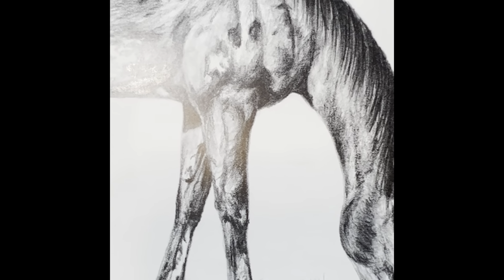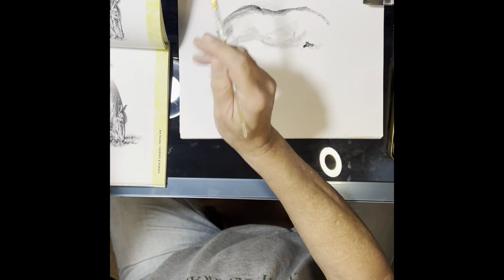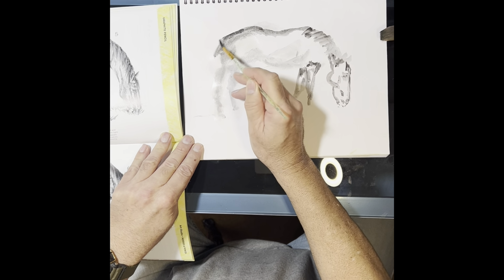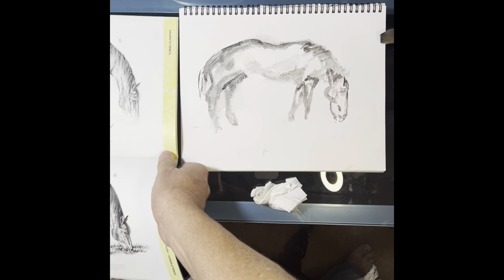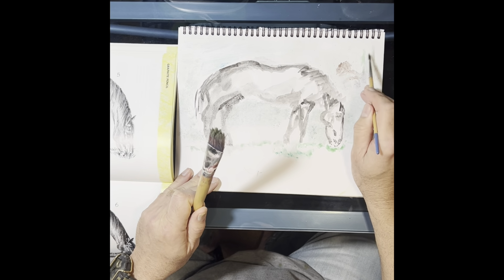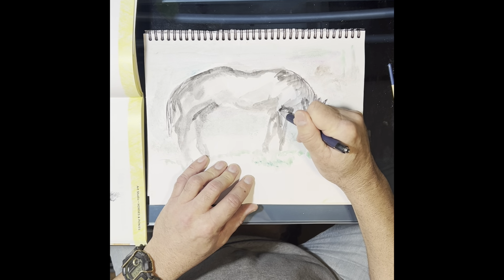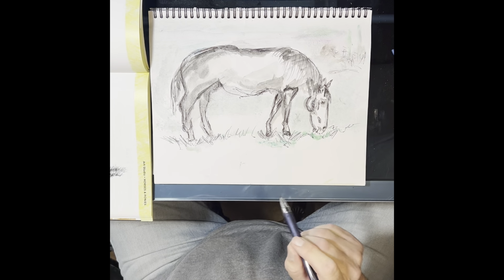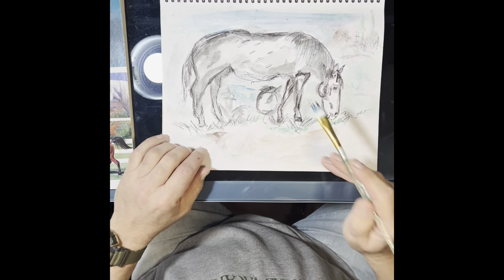Horse in Watercolor and Pen - Quick Paint!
Experimenting with paint and pen, this horse picture was enjoyable  and easy to do! It’s all about having fun and practice practice practice!